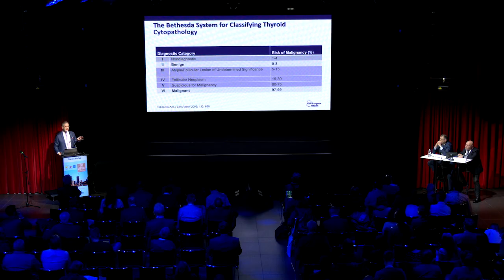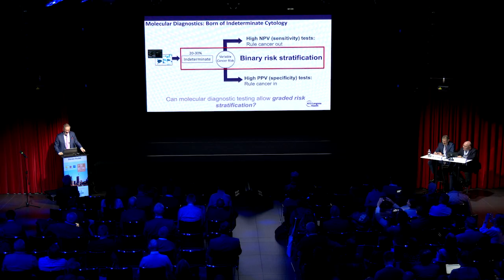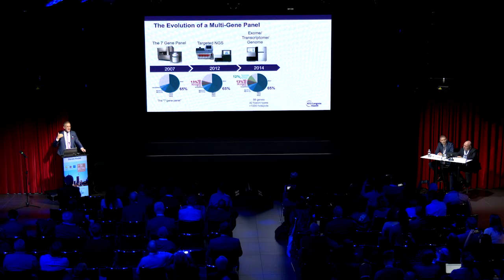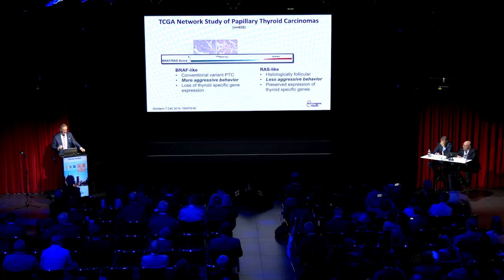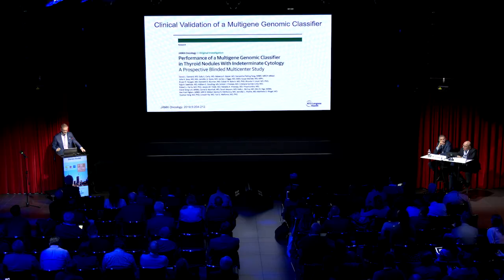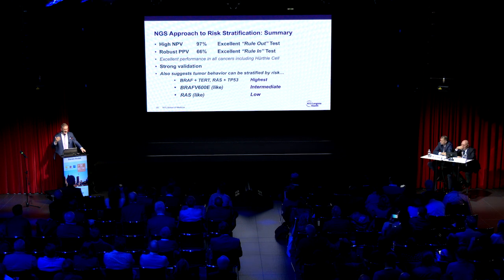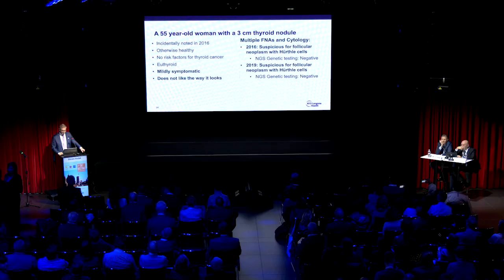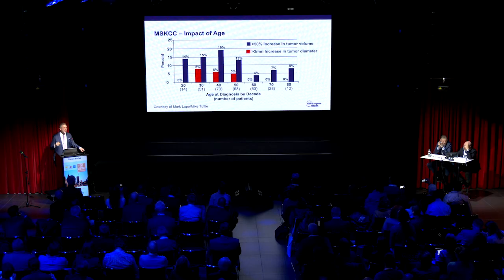Active Surveillance of Micropapillary Tumor